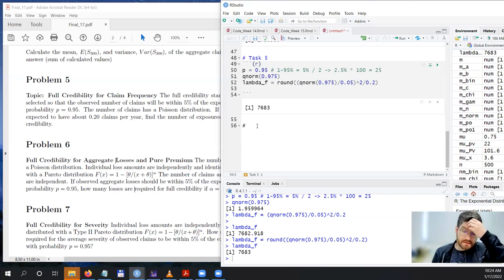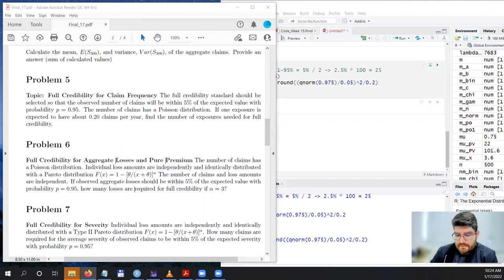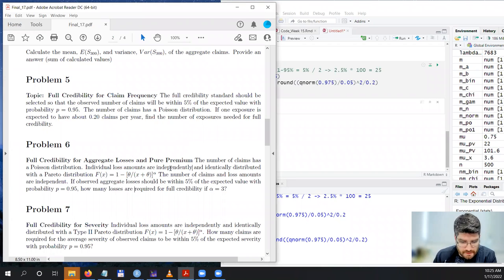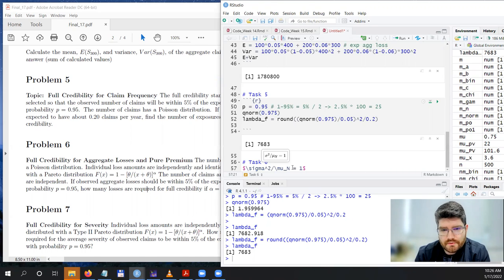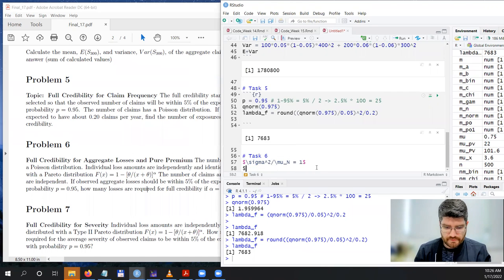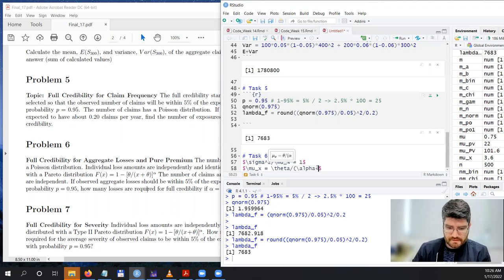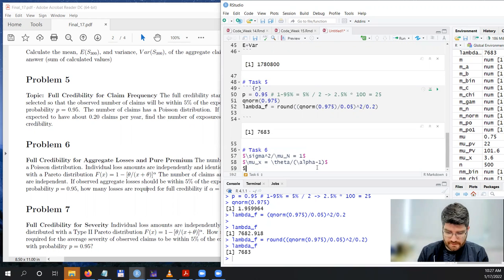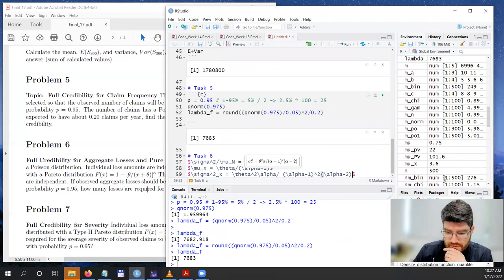(Week 17) Risk and Insurance Part 3